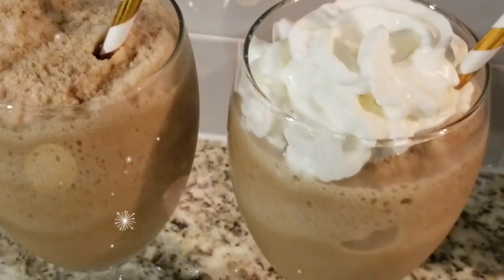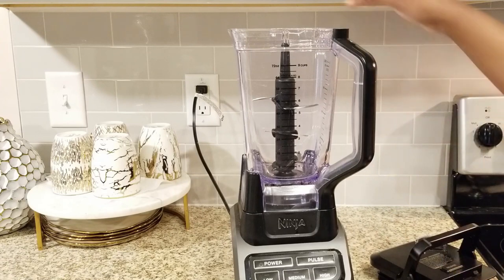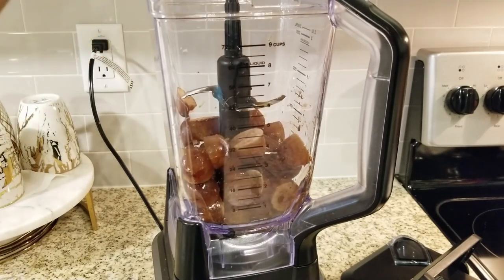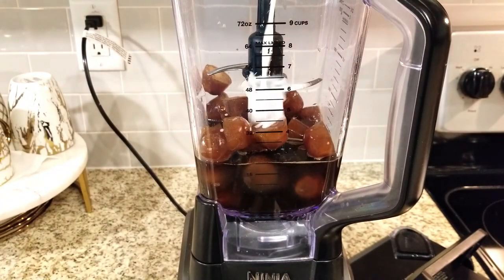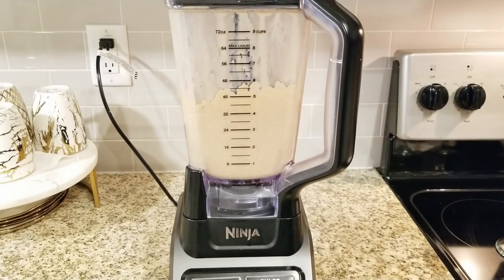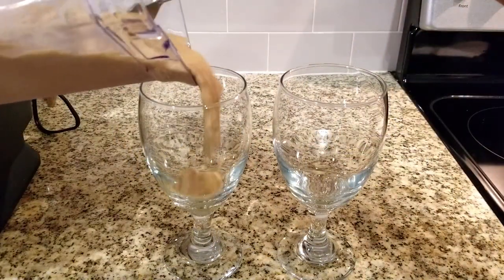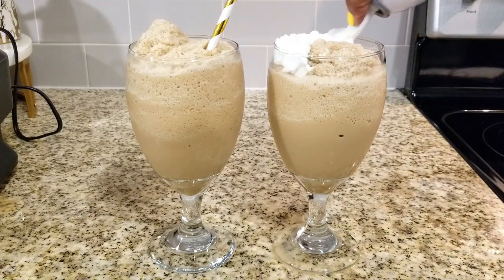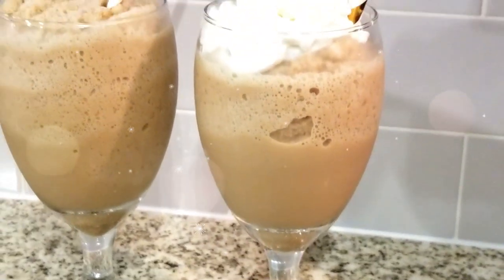FROZEN COFFEE RECIPE ☕ FROZEN COFFEE HACK !!! QUICK & EASY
Hey Guys,

This Frozen Coffee Hack is quick & easy without a complicated laundry list of ingredients to have frozen coffee at home!! Enjoy !! Lady C xoxo

Ninja Blender

Ice Trays

🐇🐇🐇Other Videos from SPRING is SPRUNG SERIES🐇🐇🐇

E6000 Adhesive